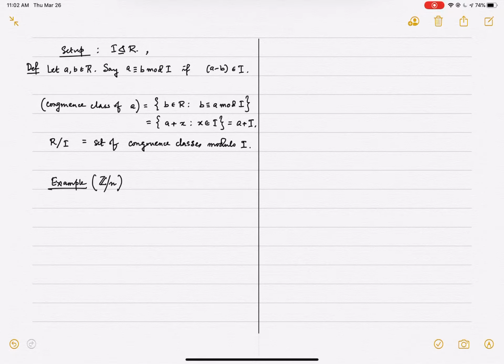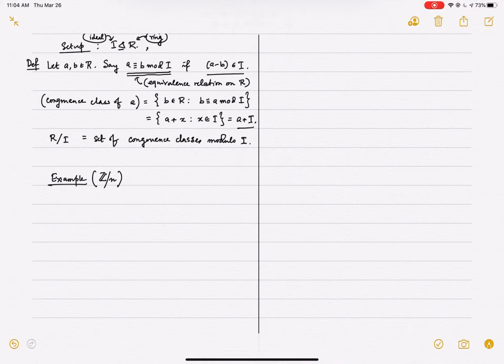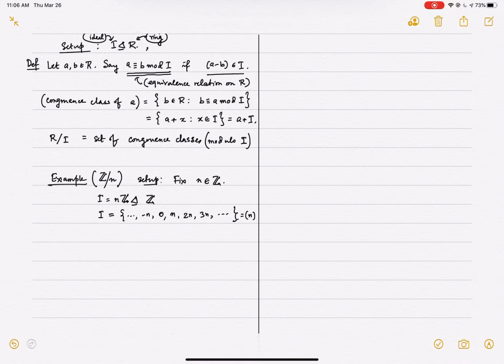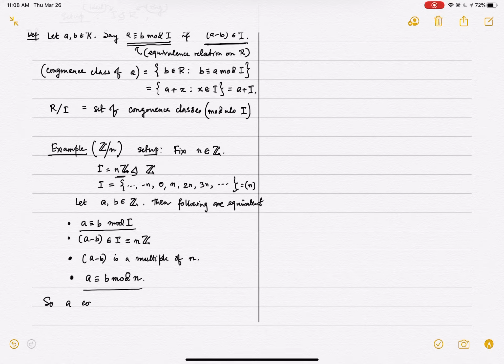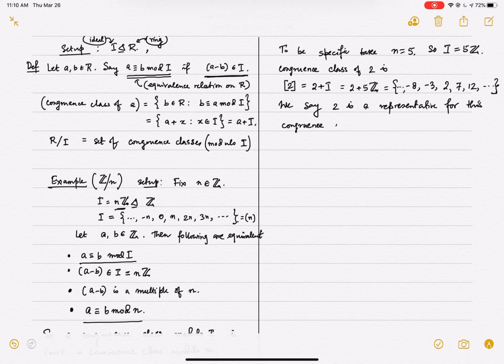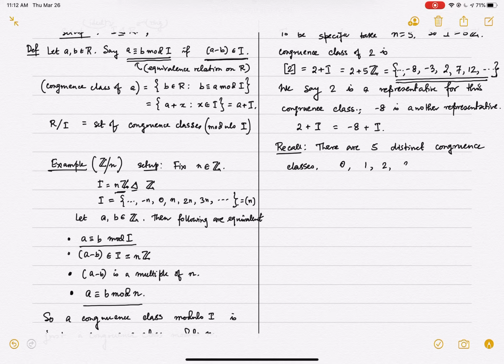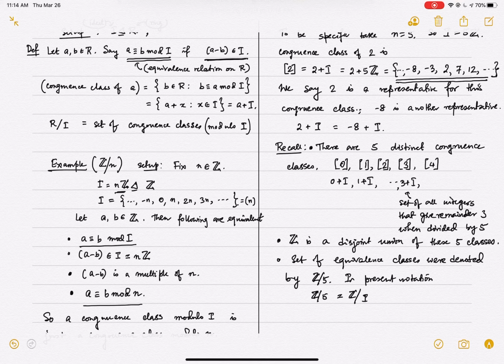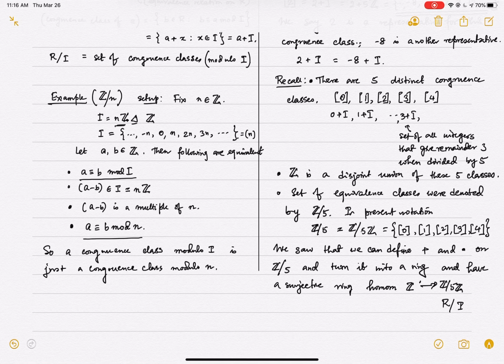301-03-27-2020-part-4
Example: Z/n